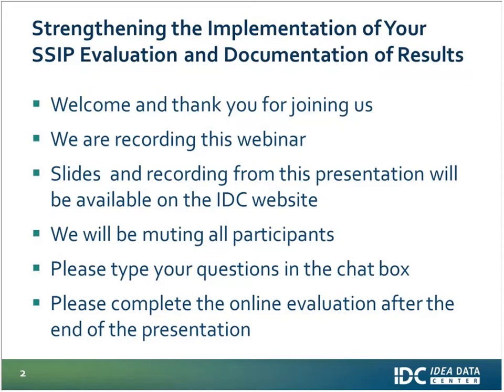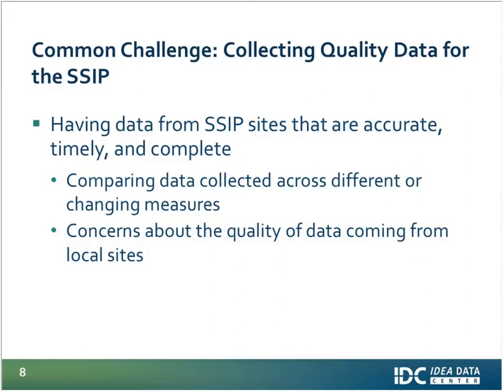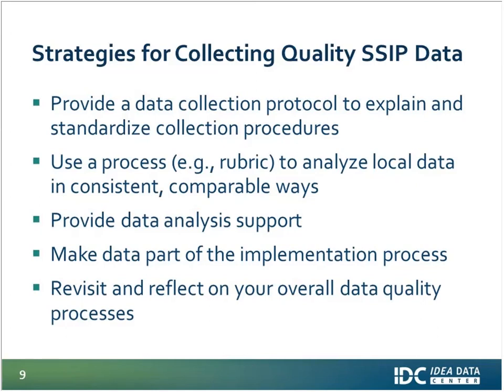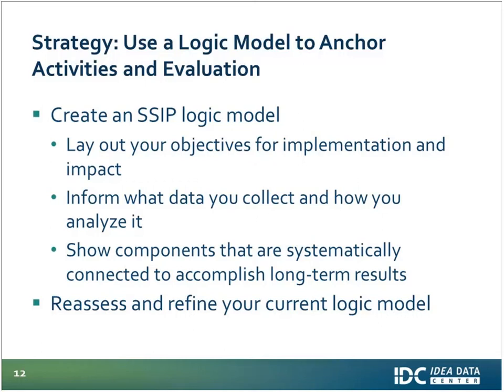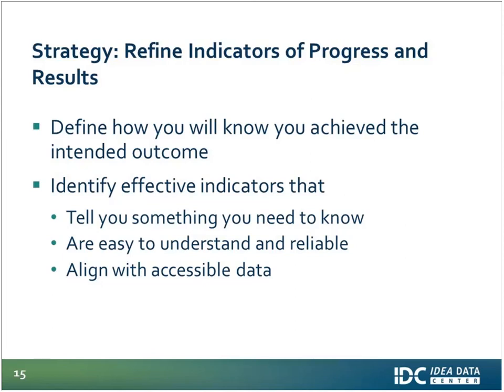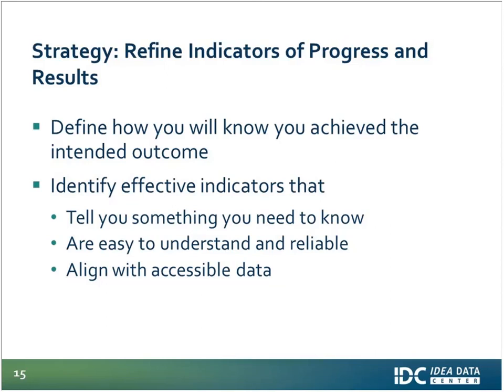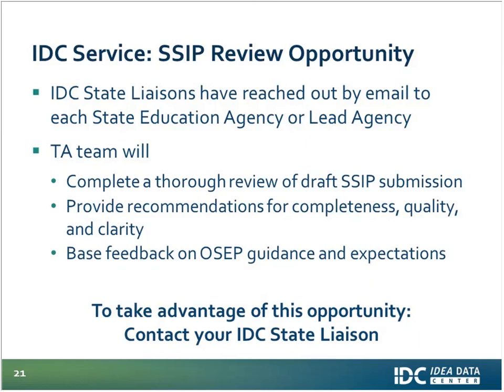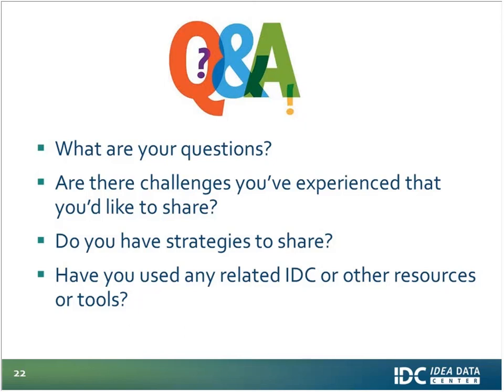Strengthening the Implementation of Your SSIP Evaluation and Documentation of Results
In this webinar, SSIP coordinators, Part B state directors of special education and Part C coordinators, and others contributing to state SSIP work learned about common challenges states face when implementing and documenting SSIP evaluations and strategies for addressing various challenges.